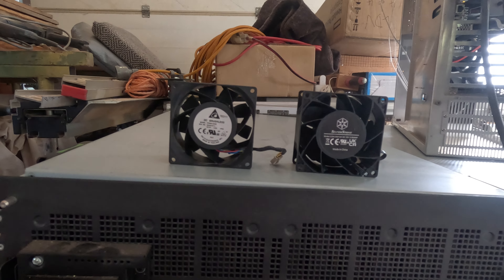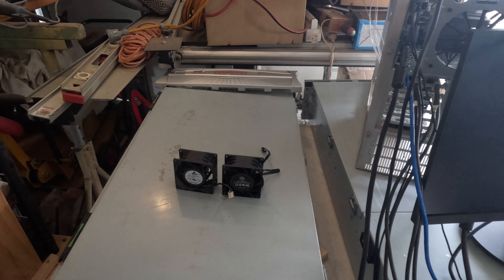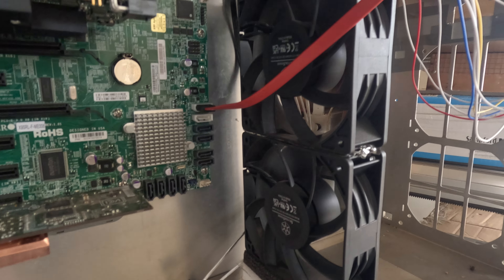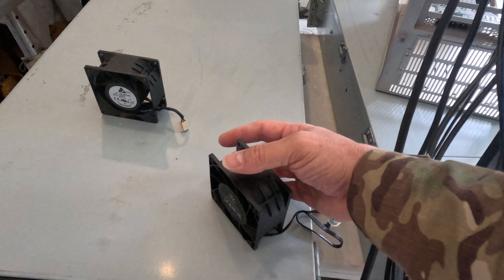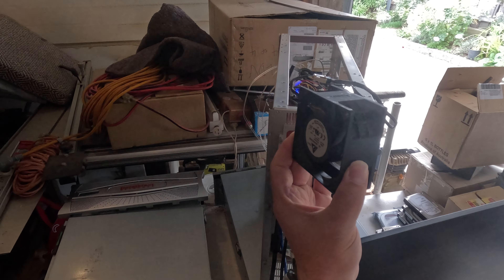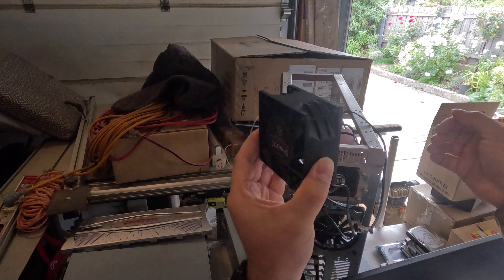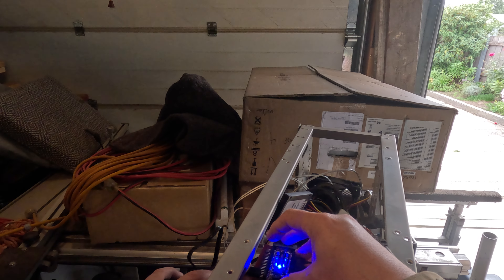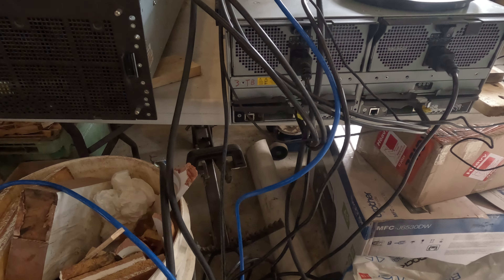DataDirectNetworks SS8460 Delta fan vs SilverStone FHS80X fan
a quick, dirty, & subjective test on the two titled fans, incl PWM control applied to the FHS80X + tests with rear 'obstruction'.